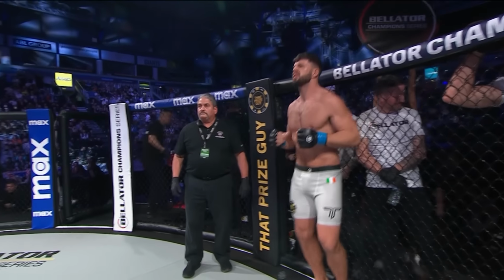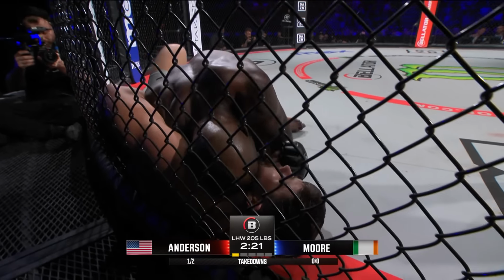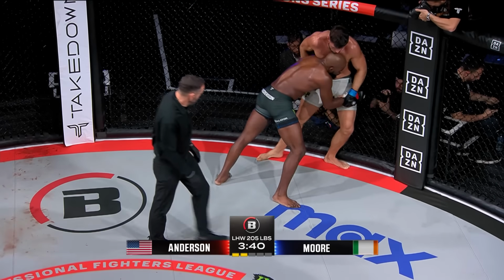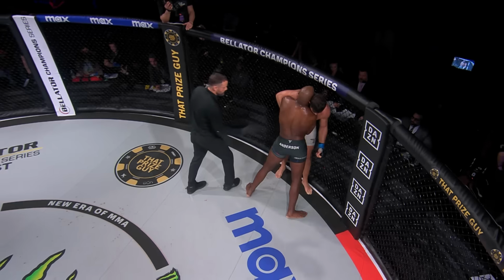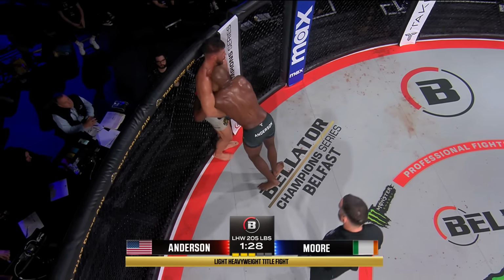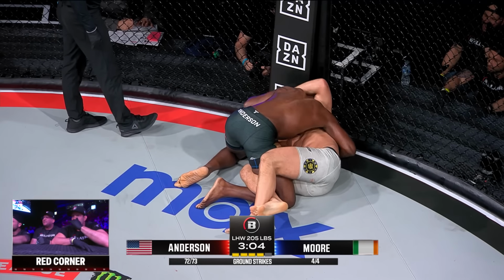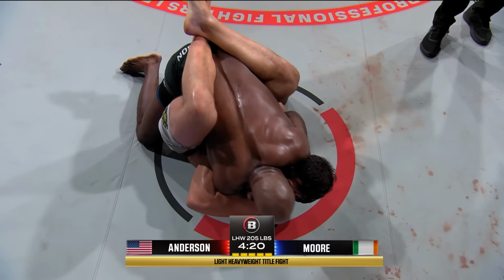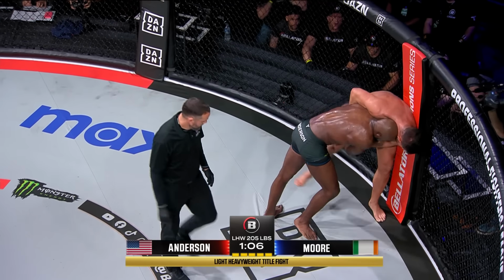Corey Anderson vs Karl Moore (Light Heavyweight World Title Bout) | Bellator Belfast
Full fight video of Corey Anderson vs Karl Moore for the Bellator Light Heavyweight World Title from Bellator Belfast!